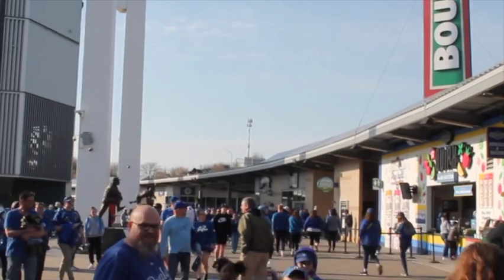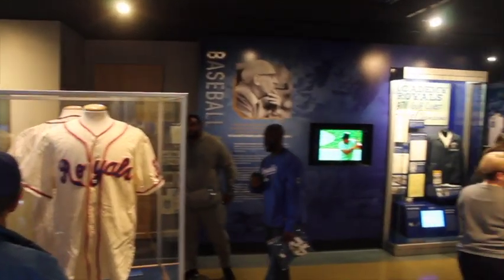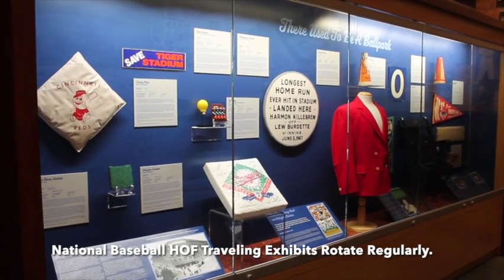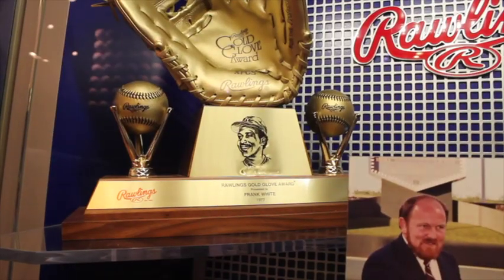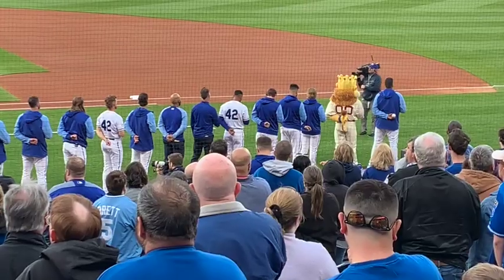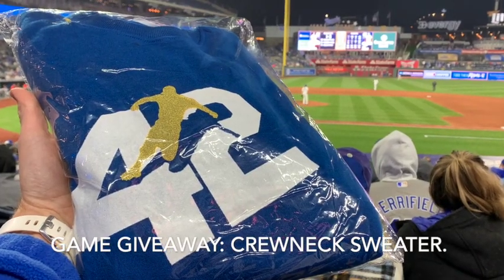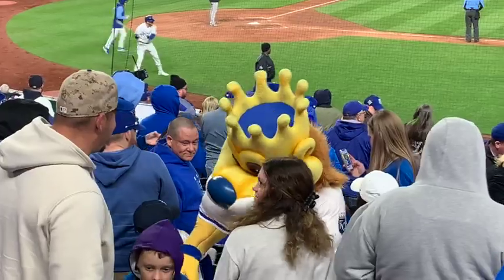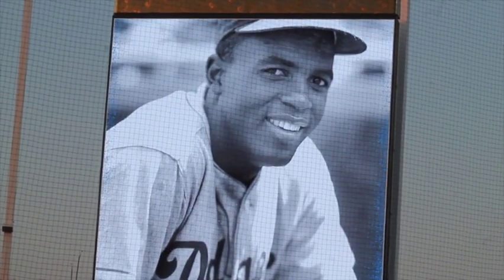Kansas City Royals - Kauffman Stadium - Kansas City, Missouri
Mini-sode 1: We hope you enjoy the first Mini-sode of ABRT recorded on April 15, 2022 a Kauffman Stadium in Kansas City as the Royals hosted the Detroit Tigers on Jackie Robinson Day!

Want to become a sponsor, produce the show or send us feedback?

Shoutout and many thanks to longtime Royals game day staff member Nancy Green for sharing her Buck O'Neil stories in the Royals Hall of Fame.

This will help her channel grow and my music to get heard.

Theme Song:
“Over You” - Producer Mathew May